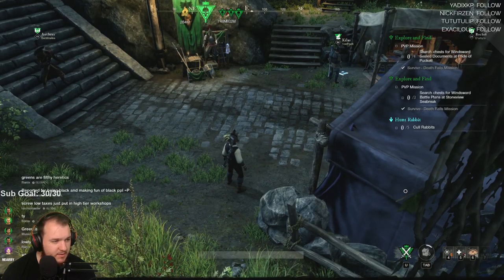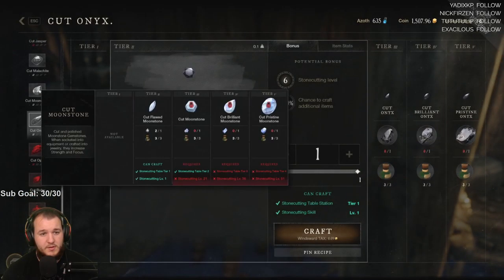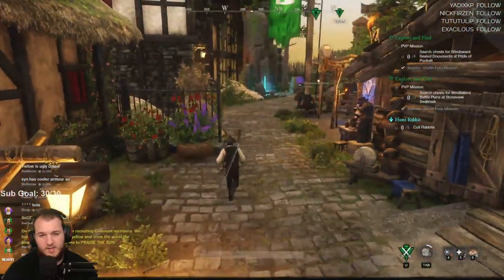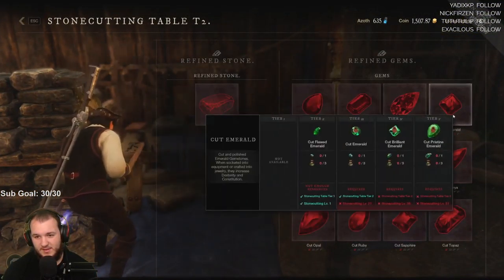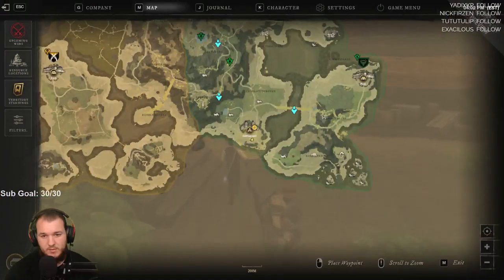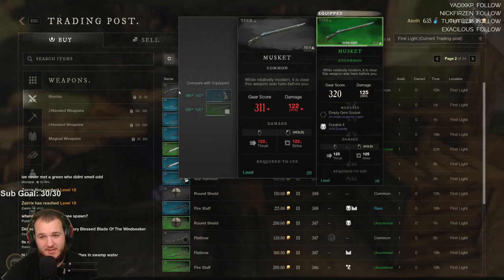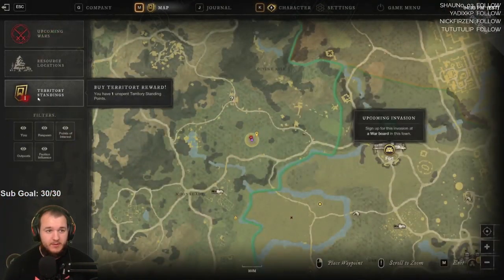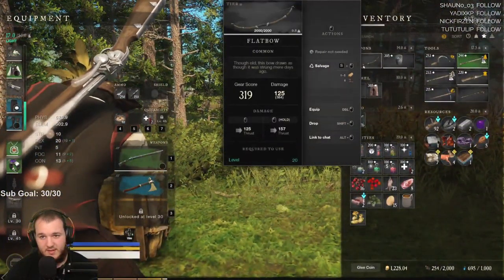New World Preview - Let's Play - Part 15